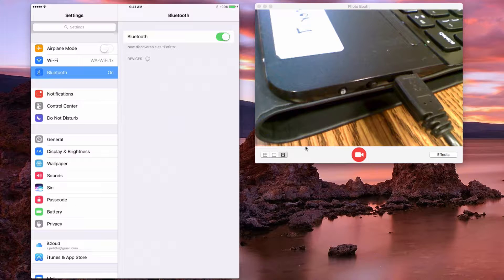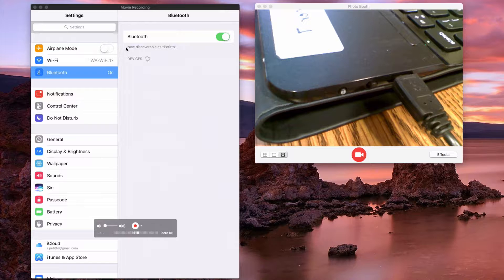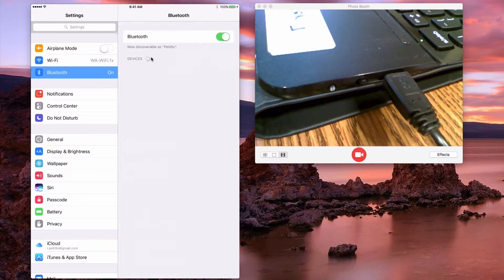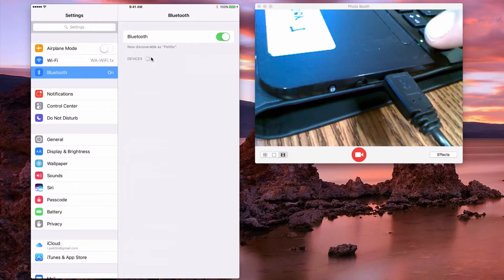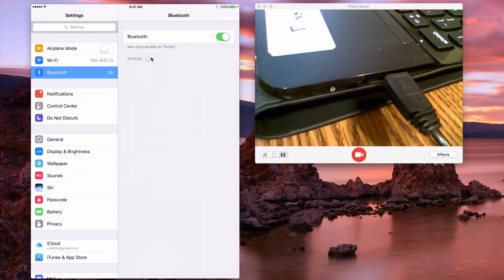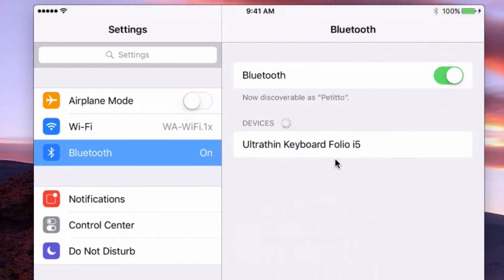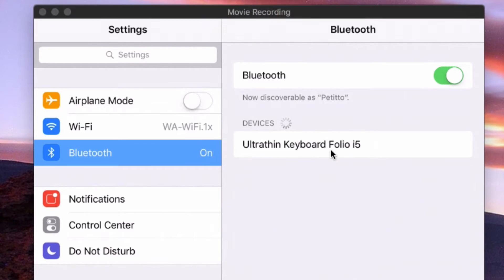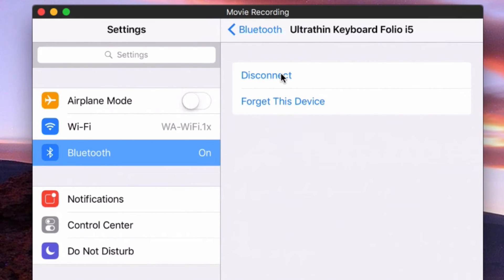iPad: Connect a Bluetooth Device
Connect a Bluetooth Keyboard to your iPad